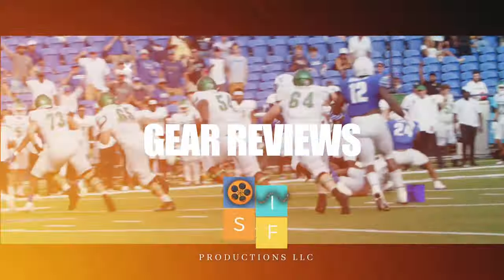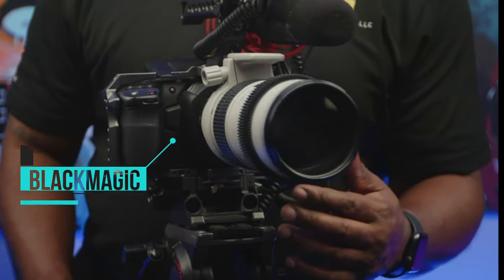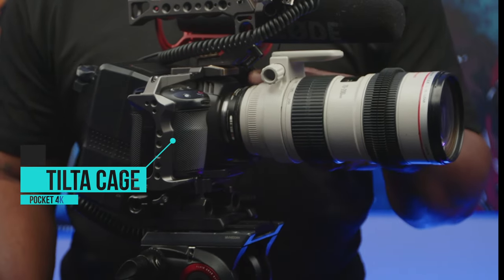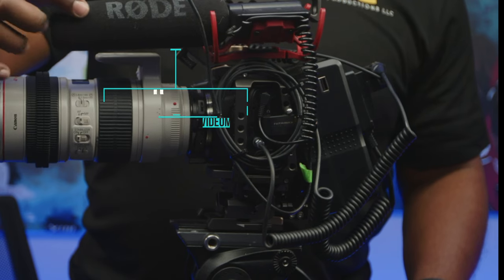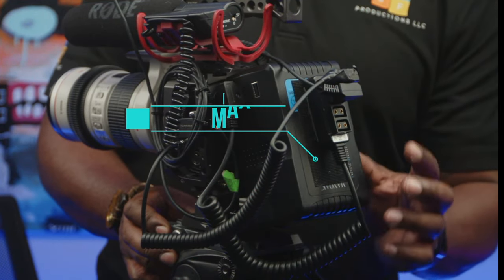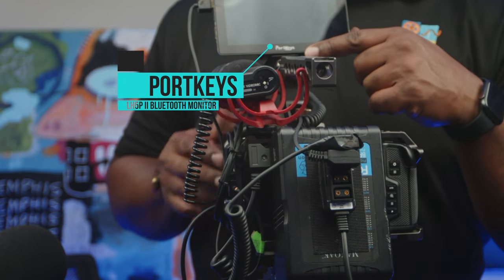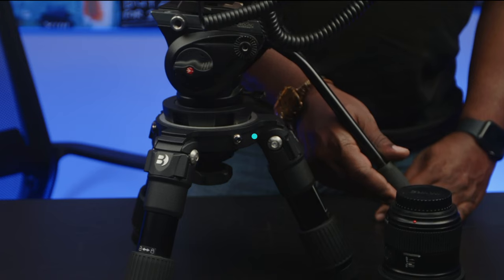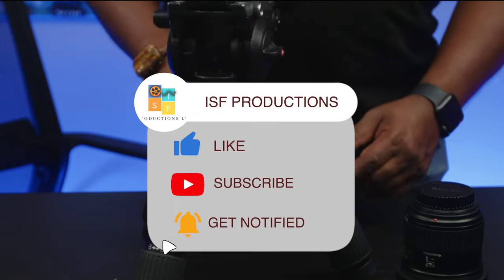Build Your Sports Camera Rig, BMPCC 4k, Benro 100mm Hi-Hat, Canon 70-200 2.8 IS and More!!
My GEAR:
Metabones Speed Booster XL 0.64x
Tilta Full Camera Cage Kit
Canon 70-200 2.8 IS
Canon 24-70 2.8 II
Rode VideoMic Camera-Mount Shotgun
Tilta HDMI 90-Degree Adapter for BMPCC 4K
MAXOAK V Mount Battery 177Wh 12000mAh V
KONDOR BLUE D-Tap to BMPCC Power Cable
Portkeys LH5P II Camera Control Field Monitor
Benro 100mm Hi-Hat (HH100AV)
Manfrotto MVH500AH, Fluid Video Head